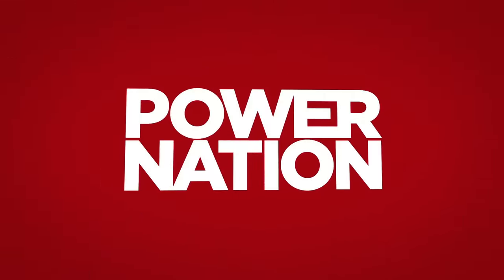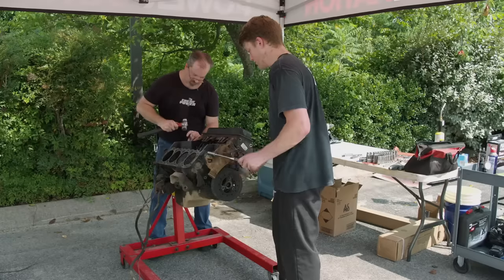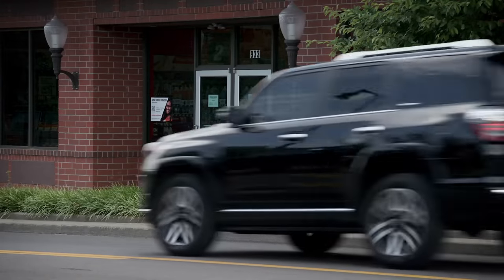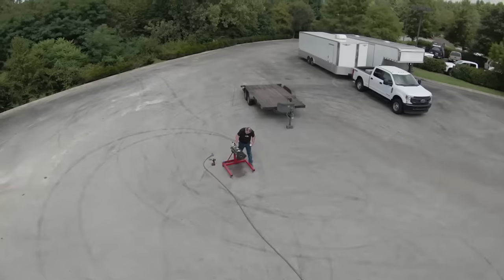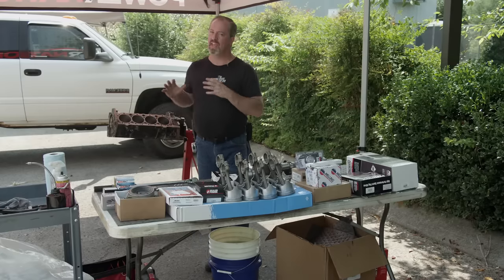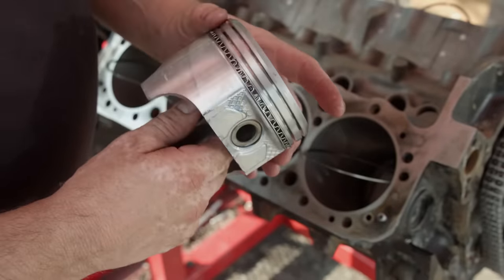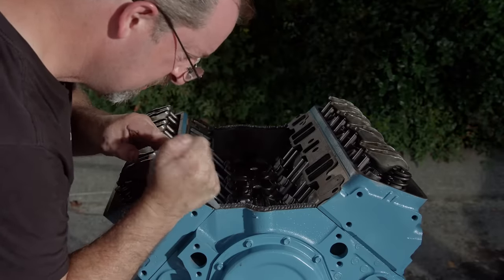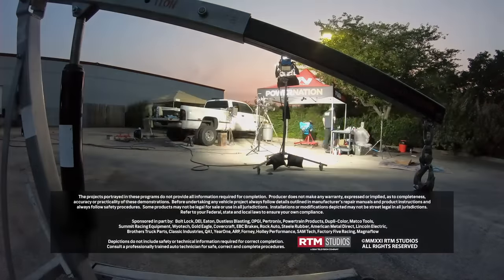Chevy 350 TBI Built In The Backyard with Hand Tools? Challenge Accepted! - Engine Power S8, E17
Out of the shop and into the yard!  We take a weekend to rebuild a 350ci small block Chevy V8 engine like you would at your home. We’ll  trade in our professional gear for tools you might have at your house to show you how to get the most out of your build.

Harbor Freight Tools: Braun Dual Head LED Work Light

Harbor Freight Tools: McGraw 8 Gallon Portable Air Compressor

AutoZone- Retail: AutoZone Loan-A-Tool Program

AutoZone- Retail: Pertronix Ignition Bundle

AutoZone- Retail: Victor Reinz Head Gasket Kit

Matco Tools: MATCO Tools are the Official Tool Supplier to Engine Power